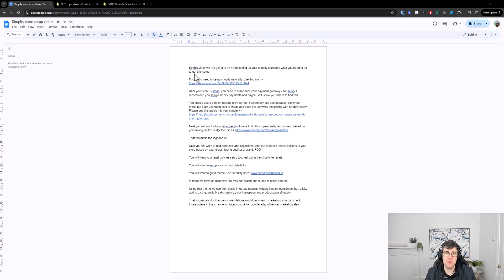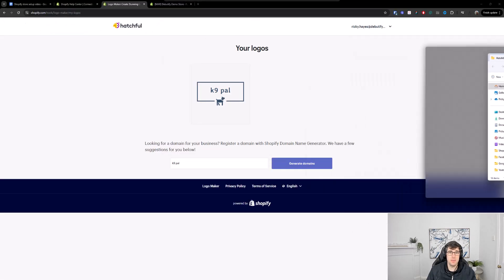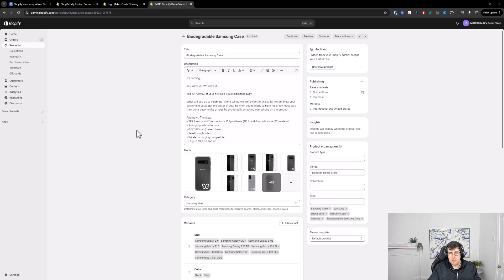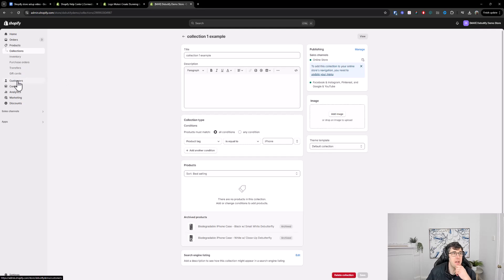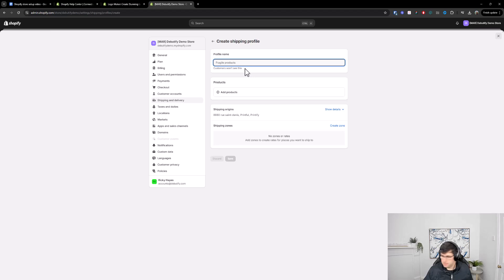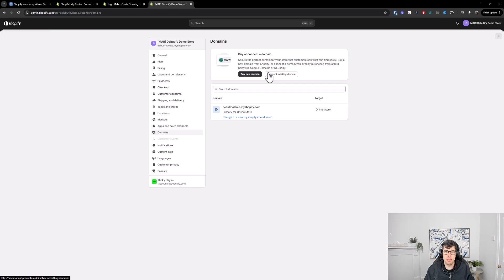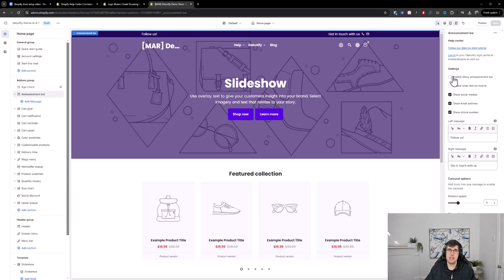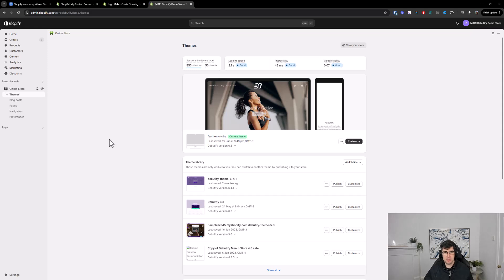Step-by-Step How To Create and Build Your Shopify Store Beginner Course in 2024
In todays video I am going to discuss if dropshipping is dead. No fluff, no fancy talk, just raw truth. To me to be successful you need the right guidance, unfiltered honesty based on facts of established brands.